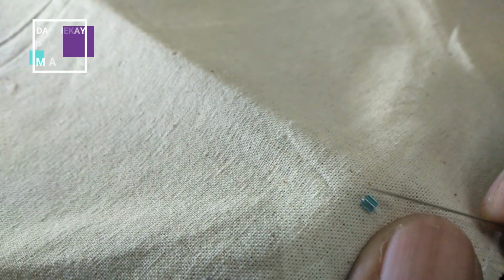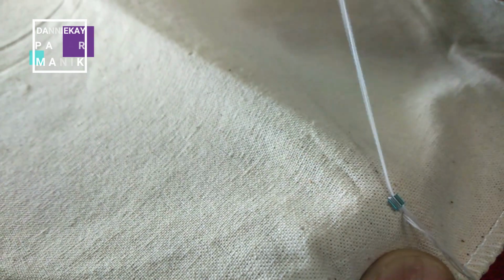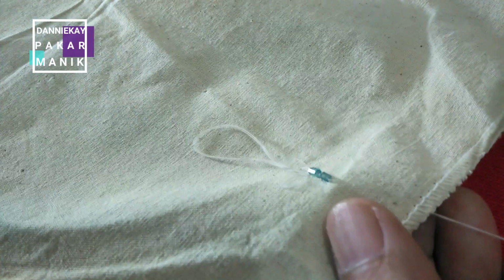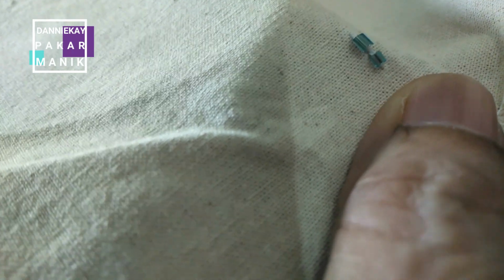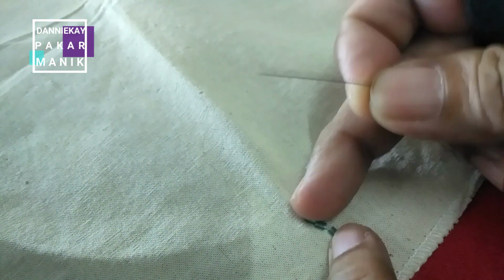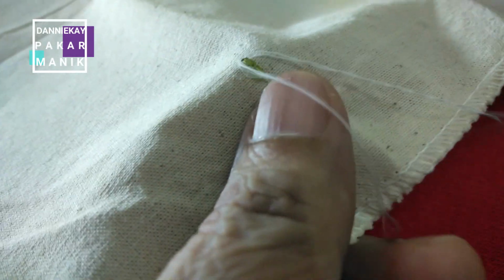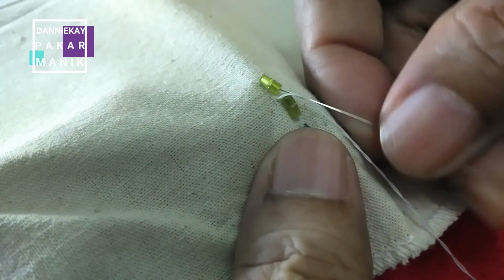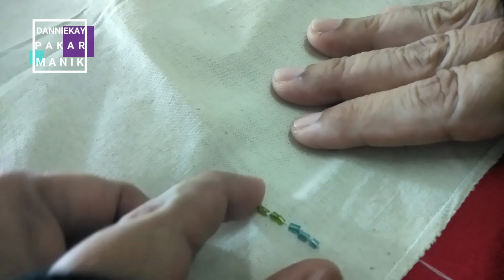BASIC BEADING TUTORIAL PART 1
Any comments and feedback is GREATLY appreciated, I will reply to mostly every comment. I really hope you enjoy the channel!

as I`m going to give you

FULL BEADING TUTORIAL MODULE FOR FREE!!!

see you in the next module
c'yur